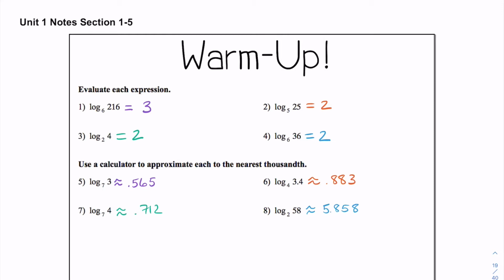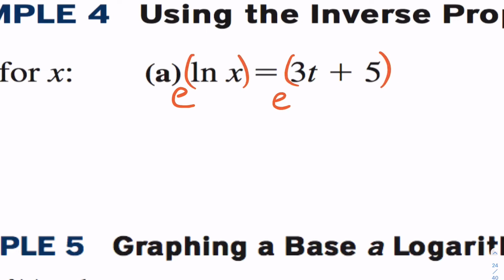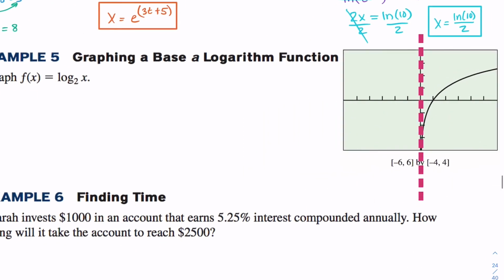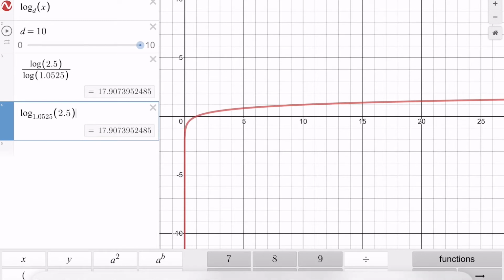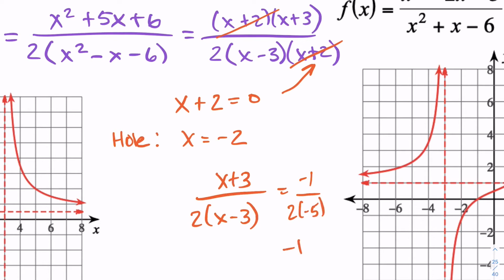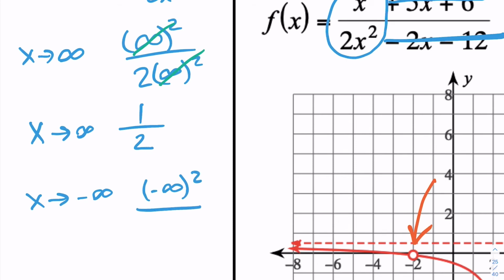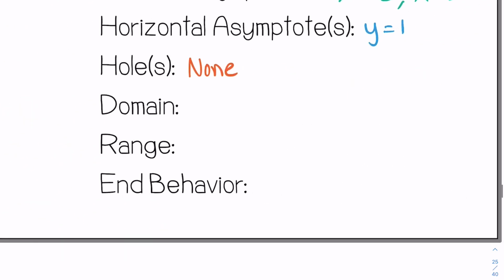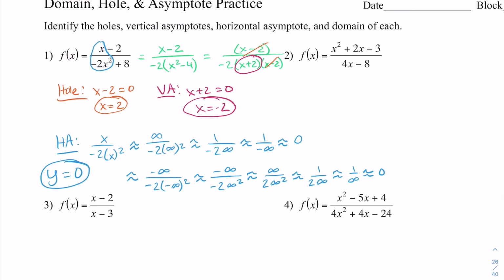Calc CP - Unit 1 Lesson 4